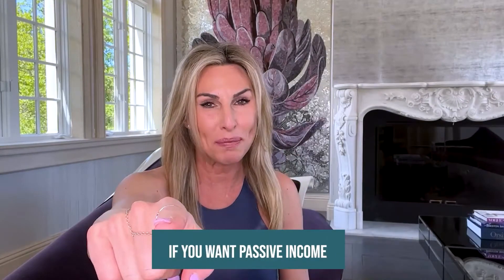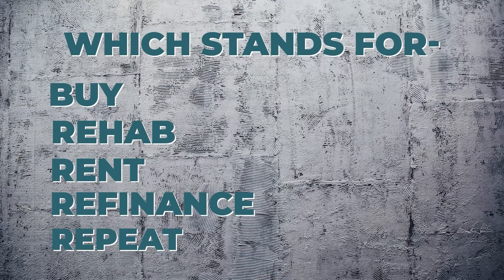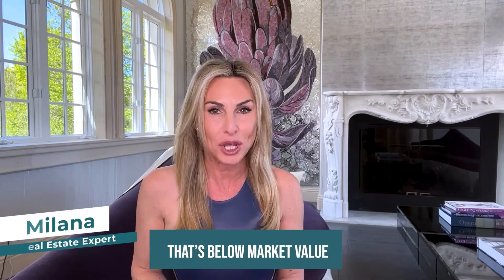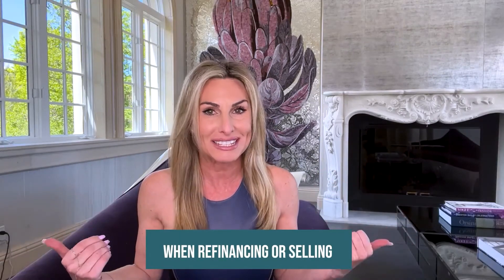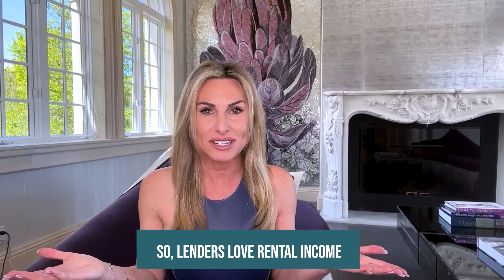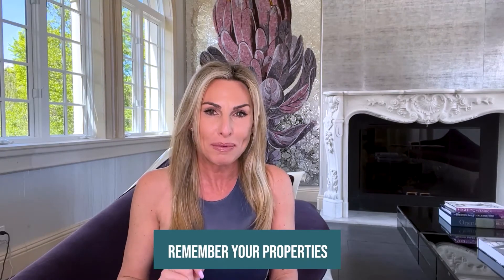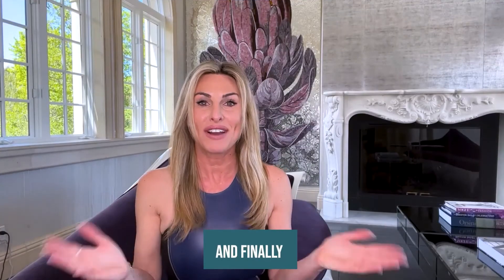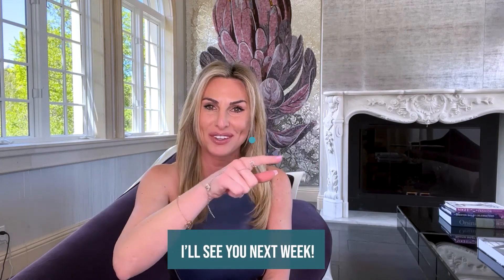Want Passive Income? Milana Real Estate Group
Want passive income? 💵💵💵💵💵Tune in to the best strategy with the least cash requirement to build wealth through real estate. It’s always a good time to start Tune in…

How would you like to shift your financial freedom from a job to passive income? Let’s strategize with real-life options!

If this video was helpful, please subscribe, like, comment, and share; if you have any real estate-related questions or are thinking of selling your house, contact the best realtor Milana Ostroy.

00:00 Intro
00:32 Explanation of the "Buy"
00:50 Discussing the "Rehab"
01:05 Explanation of the "Rent"
01:19 Discussing the "Refinance"
01:40 Investment Property & Time for Repeat
01:57 Outro